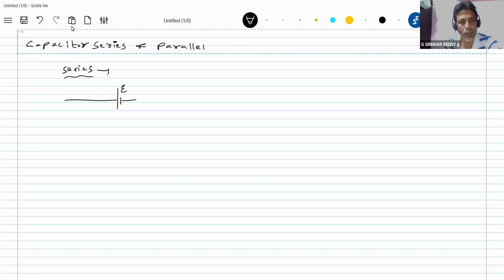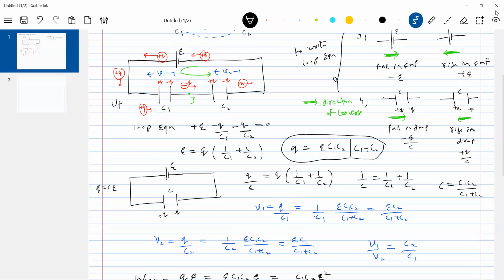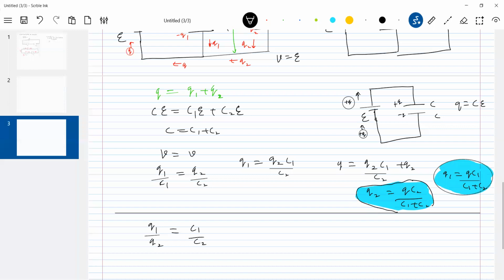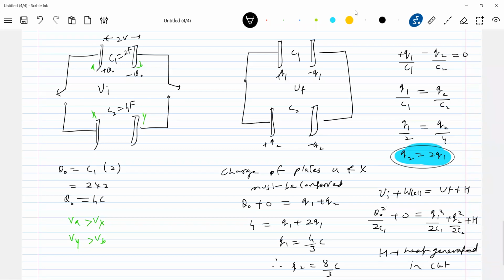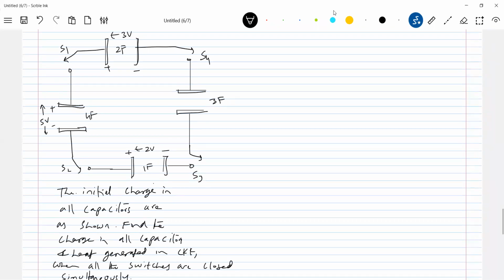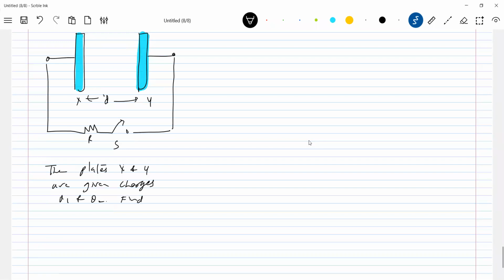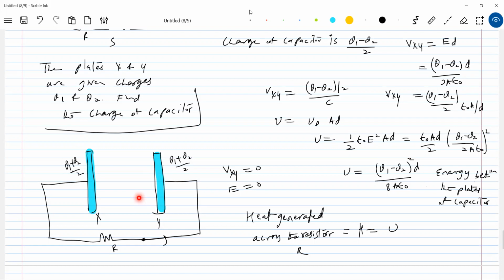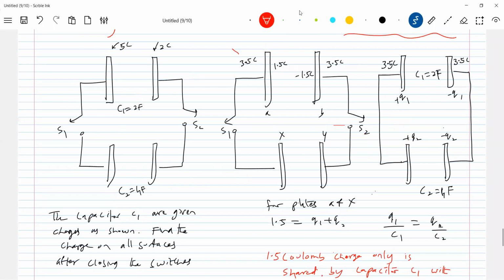jeeadvanced 16/2)charge sharing and heat generated in capacitor circuits in series & parallel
capacitor, the capacitance of parallel plate capacitors & spherical capacitors, charge sharing and heat generated in capacitor circuits, capacitors in series & parallel, loop equation in capacitor circuits, the force of attraction between plates of a capacitor,